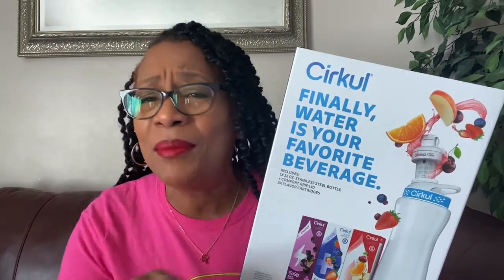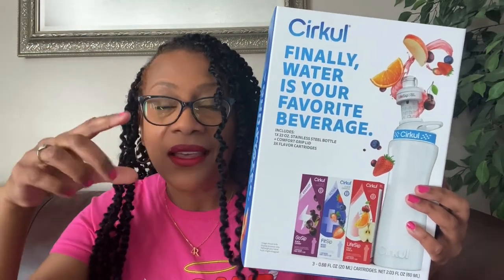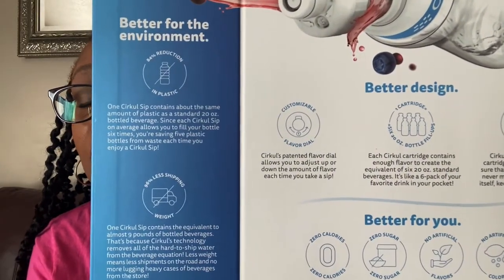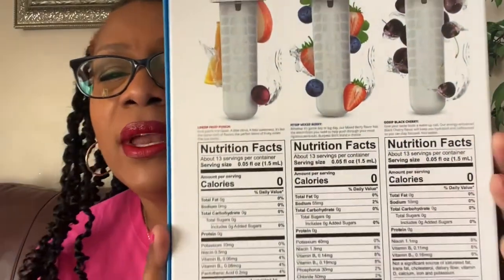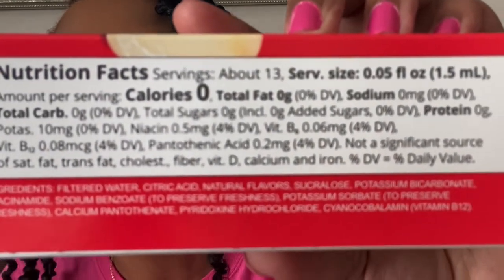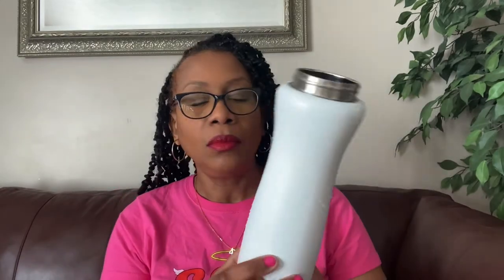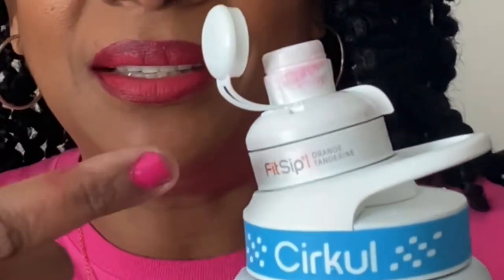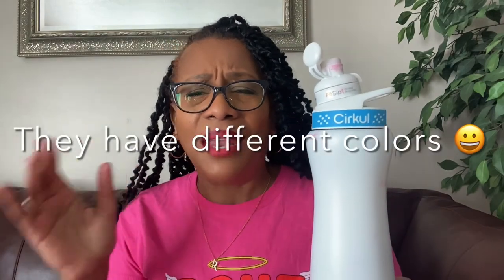CIRKUL UNBOXING I tried the new @Cirkul Water Bottle Starter Kit 💧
Hey Y'all,

In this video I review the new Cirkul Water Bottle Starter kit. I saw a commercial and wanted to give it a try because it looked cute and I am always trying to find ways to drink more water.

As you may already know, I try to drink at least a gallon of water a day. I love drinking lemon water but when I saw the commercial for the Cirkul water bottle, I just had to give it a try. The little cartridges have more than just flavor in them. Some of the cartridges have caffeine, others have electrolytes and they really taste good. The bottle was cute and can help us use less plastic which is a bonus. It is nice to switch things up from time to time and it is nice to do something for the environment as well. The price was not bad either.

I purchased everything with my own hard earned dollarz.